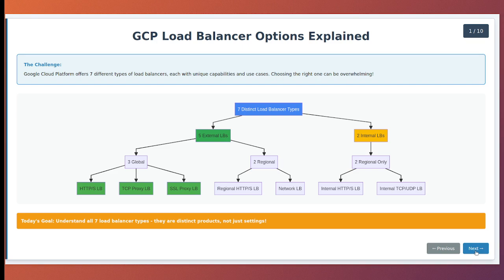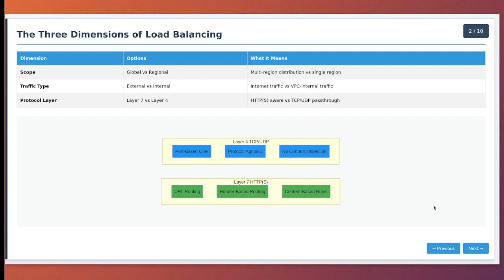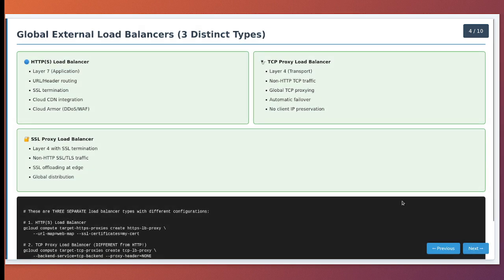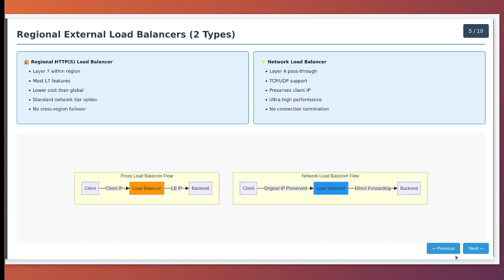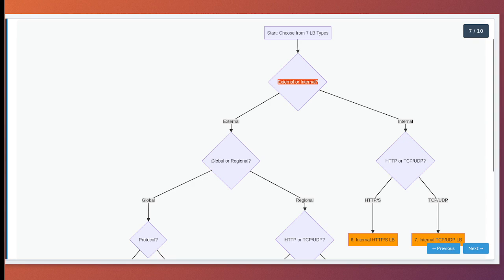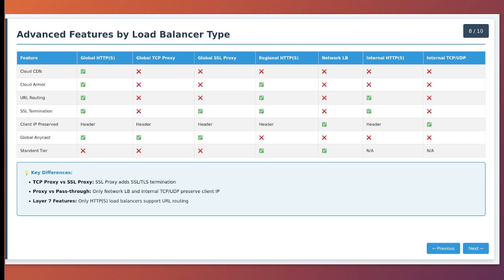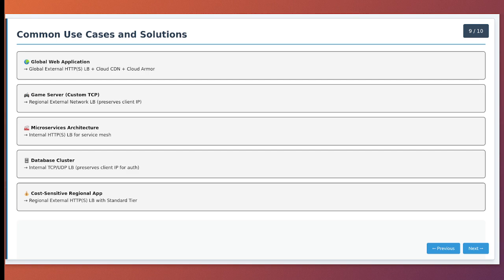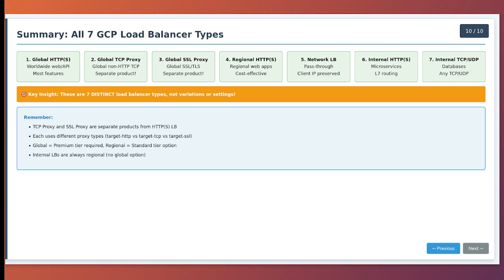GCP load balancer types for network specialty exam